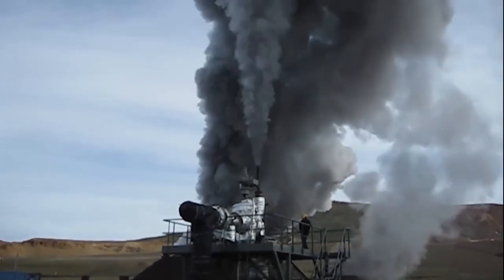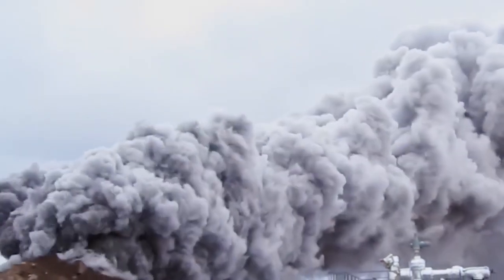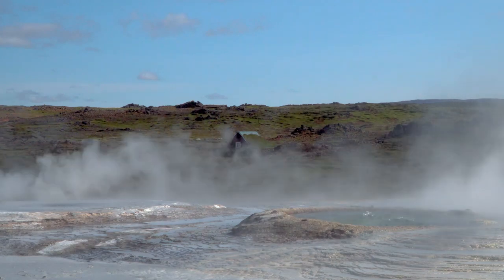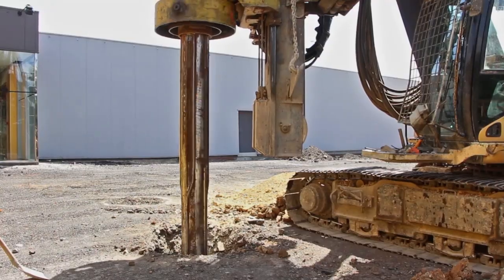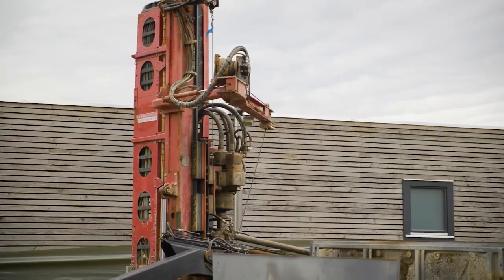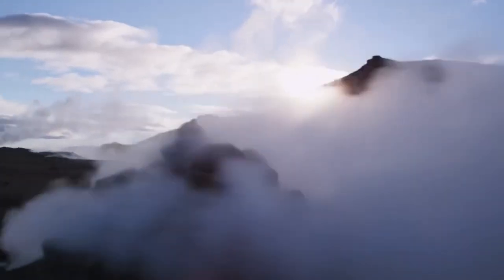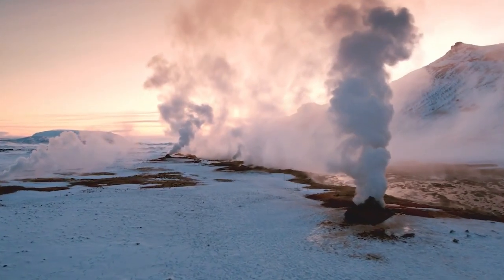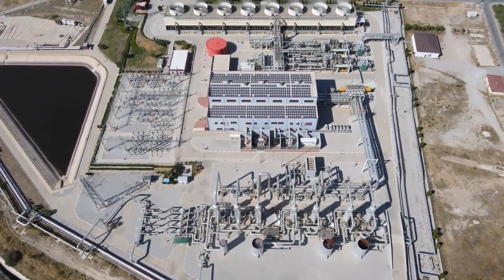Iceland's Bold New Project Drilling into a Volcano – What This Means for the Future!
Iceland is making headlines with an ambitious and groundbreaking new project – they're drilling into a volcano! This bold endeavor could revolutionize geothermal energy and reshape our understanding of Earth’s natural forces. In this video, we’ll explore the reasons behind this daring mission, the science involved, and what it could mean for the world’s energy future. Don’t miss out on learning about the incredible risks and potential rewards of this unprecedented initiative.

👉 Watch to discover why Iceland is leading the way in sustainable energy and what this could mean for the rest of us.